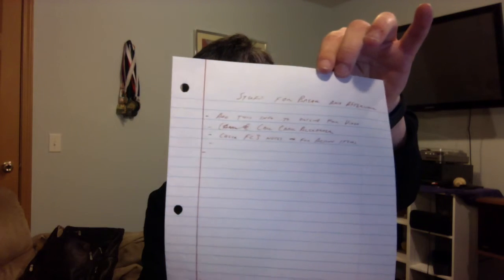How to Prepare for Quizzes in College Kevin Burton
This video to designed to help my students at Francis Marion University improve his and her grades on quizzes - I found it extremely frustrating when I started my master's, and I would "read" and still make a D on a quiz.  I was reading the textbook like a novel and would mark the book with a highlighter occasionally.  Sorry, but this video is a little rough, and I don't have the needed video software or time to edit :(

Here are the notes I was using to make the video

How to Prepare for Quizzes and Tests
     Kevin Burton

First – Don’t clean up your workspace

Turn off e-mail / cell-service / computer for that matter / anything that can distract you, if possible – FREEDOM is an app where you cannot get on the internet – Set minutes

Pomodoro Technique – Detailed Information is on Blackboard from Google Scholar
- 25 minutes – 5 Minute Break is the goal
 Write down a specific goal that you can accomplish 25 minutes – Read pages 50-54
 Have an extra sheet of paper when your mind wonders and
Write down “stuff you need to do.” – STAY ON TASK FOR THE WHOLE TIME

Know your professor, where they used to live, likes and dislikes
 Kevin likes learning about diversity, addiction, mental disorders
  What caused this person to be the way they are
  Brain stuff – Neurotransmitters, brain function
  Reading
Learning and doing new things that are challenging (Violin, Ironman Tri’s, etc.)
Nutrition and genetic “gifts” that help people excel in their sport
  I don’t like to “mess” with people or trick students on quizzes
   No “none of the above” answers – That’s just mean
   Do not automatically go for the “All the Above” with me

Preparing for Quiz
Skim and write down item that sticks out to you, what you would ask if you taught the class, and what do you think the professor is going to ask

Use abbreviations and put them at the top of EVERY page
Just use the front of the sheet of paper in our class – tough finding what’s on the back of the pages of notes

For our textbook, READ THE SUMMARY in this "skimming" portion and paraphrase (write it down) every item in which you are not familiar.  This skimming and paraphrasing the chapter summary ought to take an hour, and THERE WILL ALWAYS BE A QUESTION RIGHT OFF THE SUMMARY.

Now, you are reading – Go ahead and read one paragraph or two and stop – Then look for the following in the paragraph

Italicized words are huge – Know them – They are usually “weird” words that make it easy to see if you read the material.  As you already know, they are used to put emphasis on a word showing its importance.

Realize that when a psychology textbook uses definitive language that it has usually been proven 100’s of times.
PG. 45 where is says teachers are more effective – That’s saying something and is something that could be on the test.

- I DID NOT MENTION THIS ON THE VIDEO
Whenever there is topic in the book that shows “this class” is important, that’s another likely another area for a test question
– Professors want to show you how valuable the material is, no matter what the class.
 - Use page numbers – I will put page number(s) where the questions originated.  You can ask other professors to do this, and they usually will.

Okay, I mentioned this :)
When you see a citation – KNOW IT!!!  Just below the middle of page 59 (Cramer & Davidhizar, 1999).

Look for bullet points – easy for professors to make questions out of them.

OTHER NOTES AND THOUGHTS
 Maybe 8 pages an hour is good
 Make notes of the figures and know what they mean from the reading
 Look for items that compare things and know which is best or worse
 Look for stuff that you think the professor would find interesting even you don't believe it is.

- DID NOT MENTION IN VIDEO
 Figure out where the quiz questions are coming from in the book from the last quiz
 This is a tough one – It’s better for memory to paraphrase a sentence
  BUT – professors like to use WORD for WORD sentences in case there’s an
  argument – Professor has a leg to stand on since it’s right there in the book
  It is a PAIN to go back and change everyone’s grade.  They are human, you know.

Good luck - I really want you to succeed in our Child Development Class, and everyone knows that this is a tough class where you need to know this information for the fields you will enter.